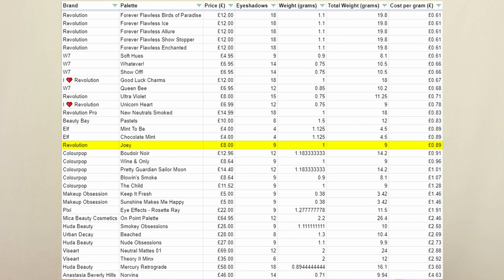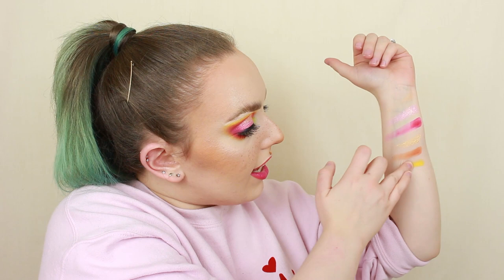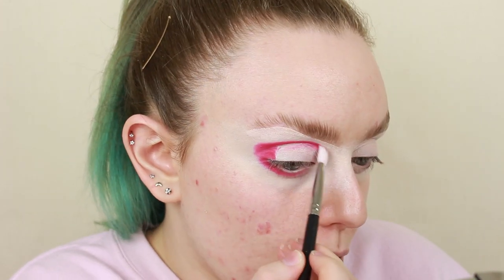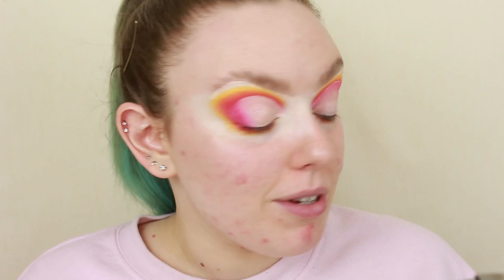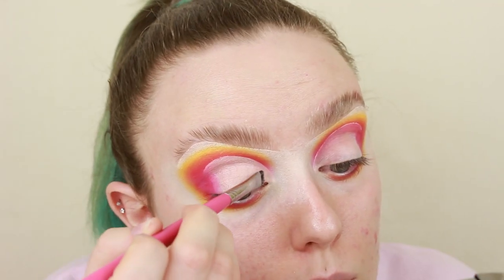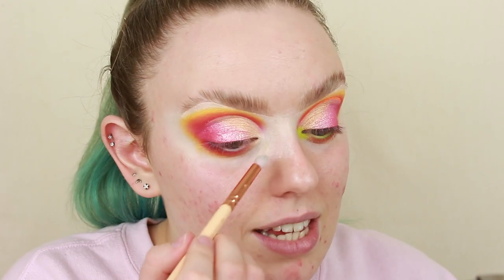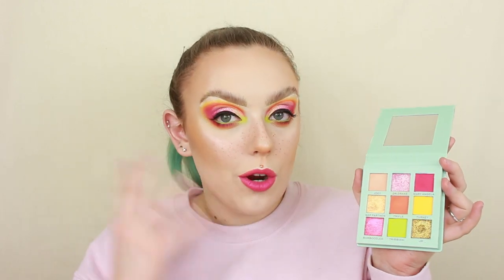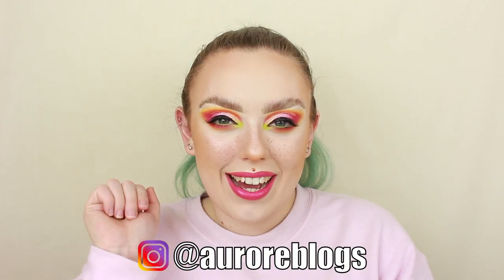I FINALLY TRIED REVOLUTION x FRIENDS | Joey Eyeshadow Palette Swatches & Review | Auroreblogs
Products with marked with 🎁 were sent to me by the brand.

00:00 Intro
00:59 Details
06:42 Tutorial
21:25 Final Thoughts

Face

**Elf Mint Melt Cooling Primer
**Mua Pro Base Long Wear Matte Finish Foundation in 110
**Revolution Conceal & Define Infinite in C5
**Revolution Eye Bright Setting Powder
**Mua Pro Base Full Coverage Matte Pressed Powder in 110
**I Heart Revolution Vanilla Bean & Coconut Fixing Spray
Academy of Colour You Define Me Contour Kit
**Lottie London Freckle Tint

Eyes

**Inglot AMC Gel Liner in Black
**Revolution 5D Lash Mascara
**Nyx Lift & Snatch Tinted Brow Pen in Taupe

Lips

**Zoeva 231
**Sigma E36

Amazon Essentials

Rhinestones

**White pearls

**Reusable cotton pads

Equipment

Canon 700D
RPGT Photography Softbox
Rode VIDEOMICPRO | On Camera Microphone

Music